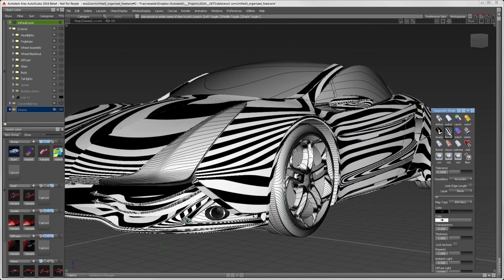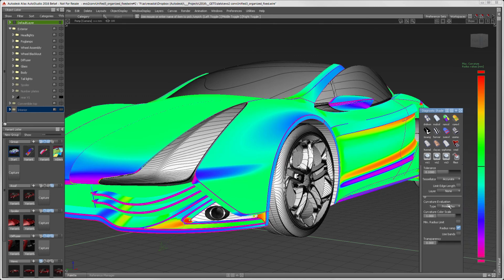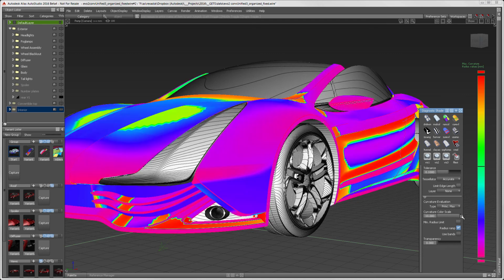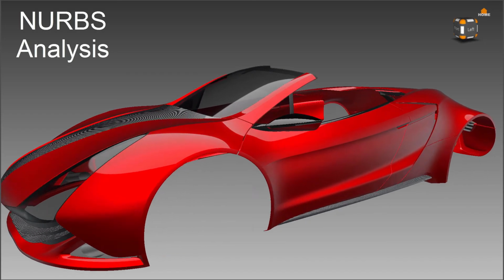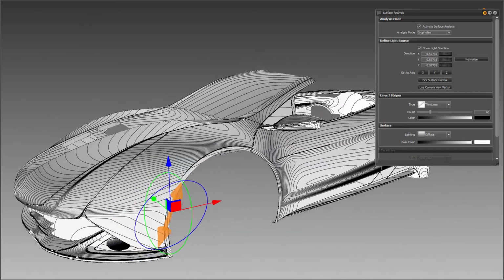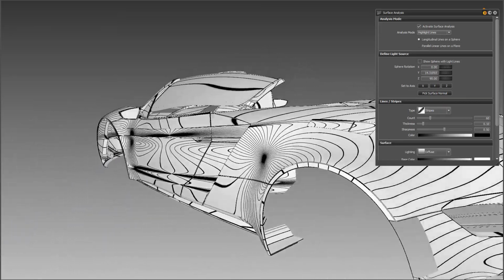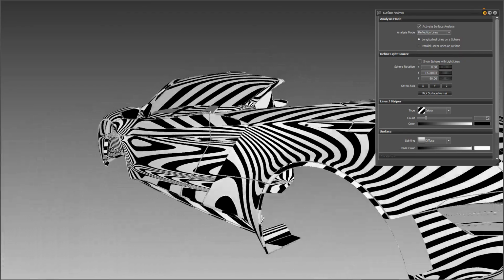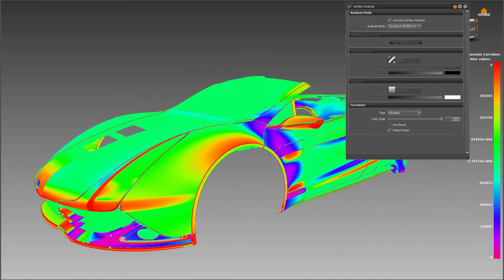2016 Alias Surface Quality Visualization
Alias has plenty of ways to look at your model to investigate flaws early in the design process.  Check out both the Standard as well as advanced Surface Quality Visualization techniques in this video.